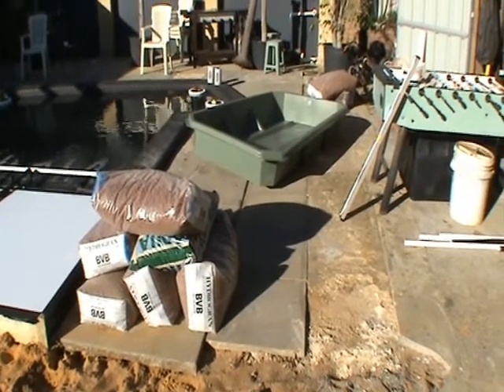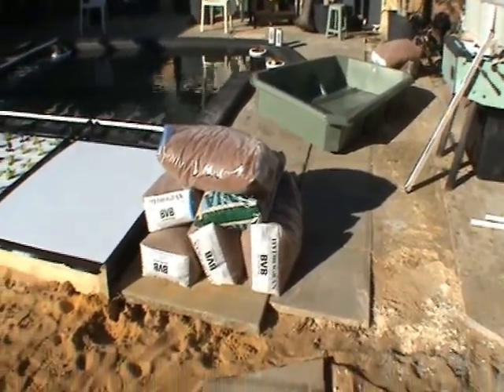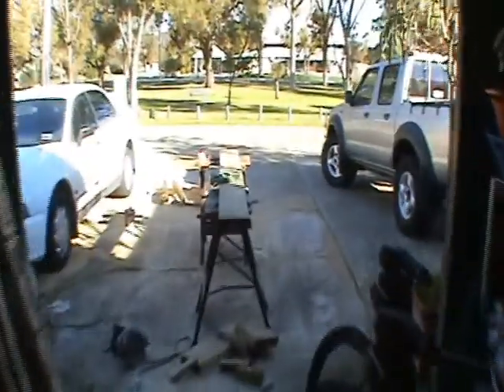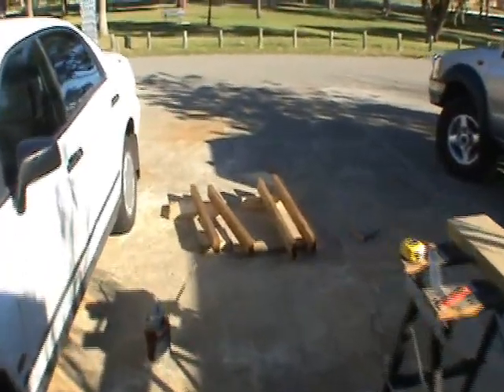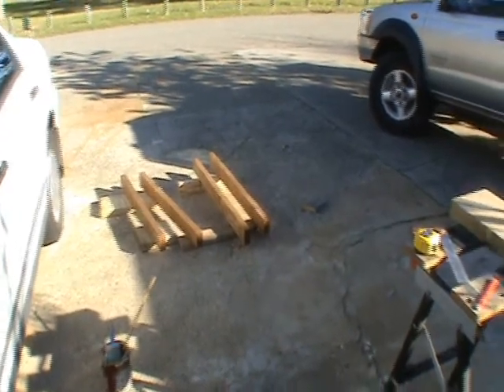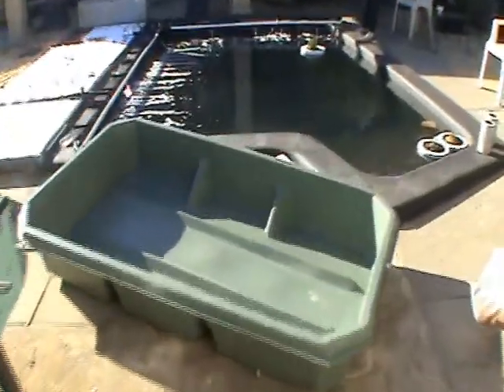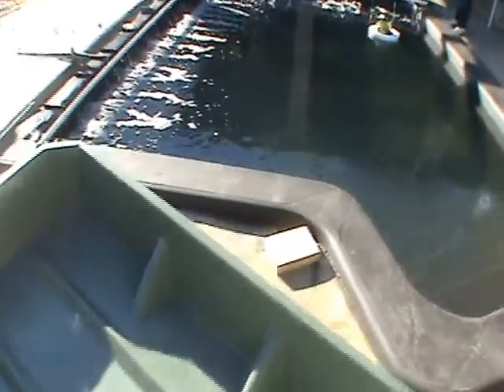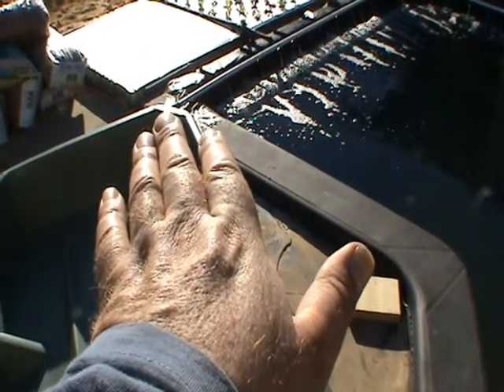Pool to Pond 29 - First aquaponics grow bed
The first of our aquaponic grow beds gets set up.